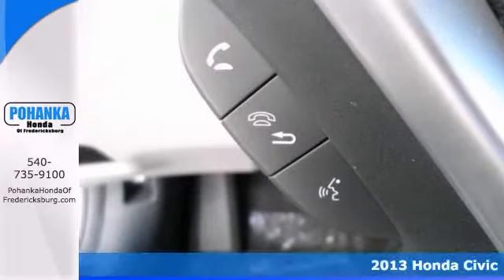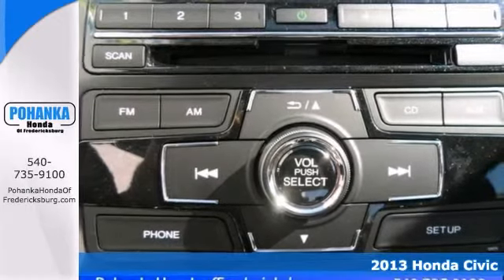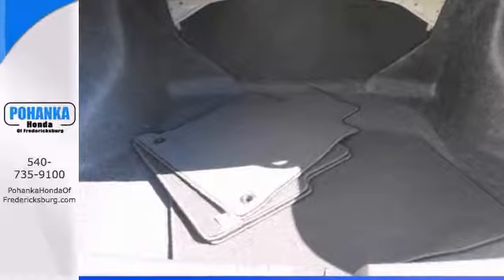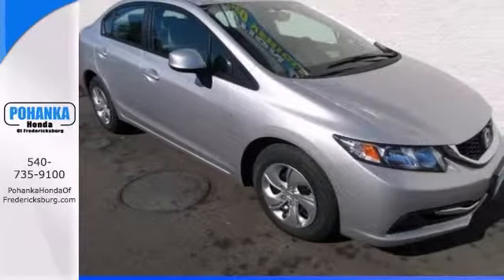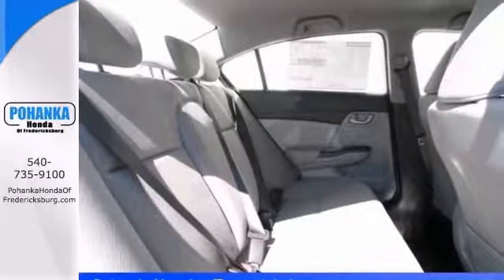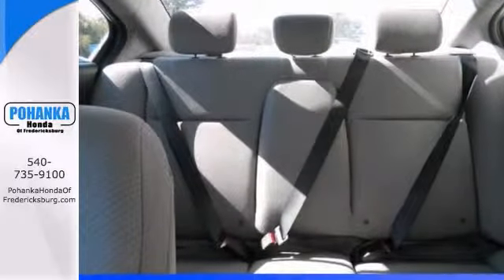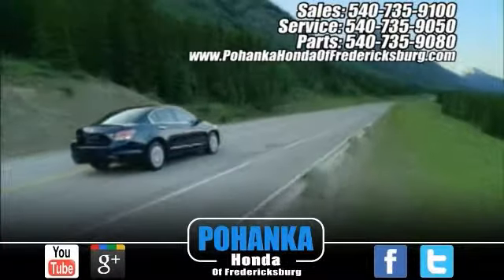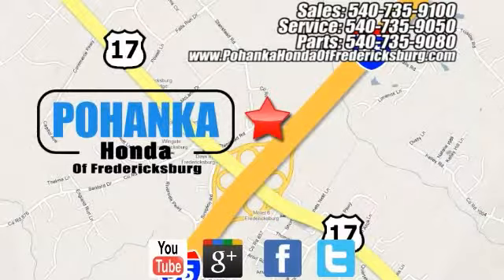2013 Honda Civic Fredericksburg VA Richmond, VA FDH593773 - SOLD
Year: 2013
Make: Honda
Model: Civic
Trim: LX
Engine: 1.8L I4 SOHC 16V i-VTEC
Transmission: Compact 5-Speed Automatic
Color: Silver
Interior: Gray
Stock #: FDH593773
There's no substitute for a Honda! Ready to roll! Are you looking for a terrific value in a vehicle? Well, with this good-looking 2013 Honda Civic, you are going to get it.. This outstanding Honda Civic is just waiting to bring the right owner lots of joy and happiness with years of trouble-free use. All prices exclude taxes, title, license, and dealer processing fee of $499.00. Published price subject to change without notice to correct errors or omissions or in the event of inventory fluctuations. All features not on all vehicles. Vehicles shown are for illustration purposes only. ** MPG is based on 2012 EPA mileage estimates. Use for comparison purposes only. Do not compare to models before 2008. Your actual mileage will vary, depending on how you drive and maintain your vehicle.

Address:
60 South Gateway Drive